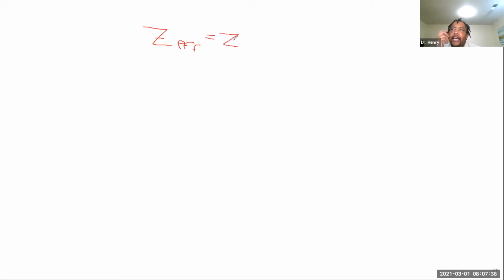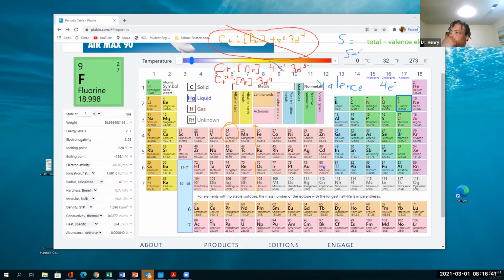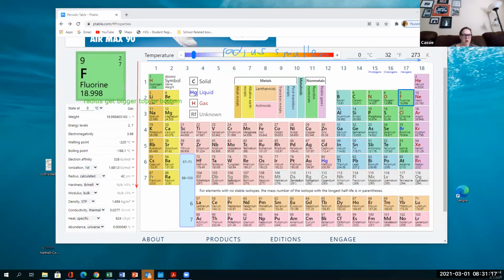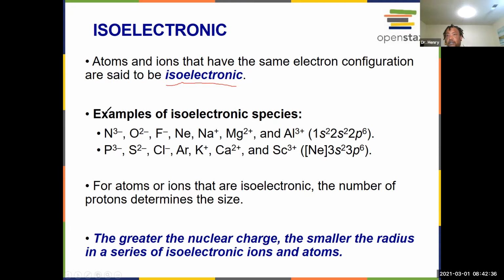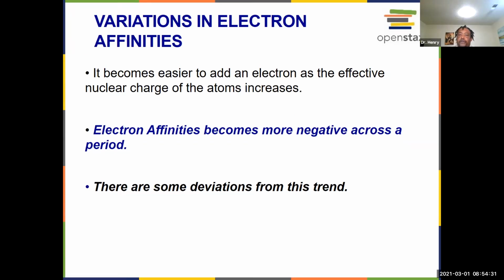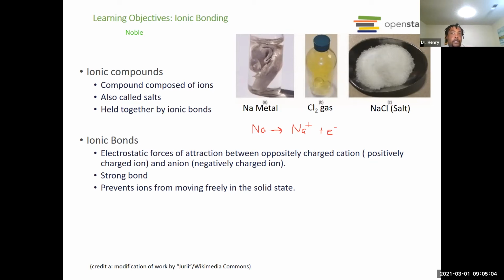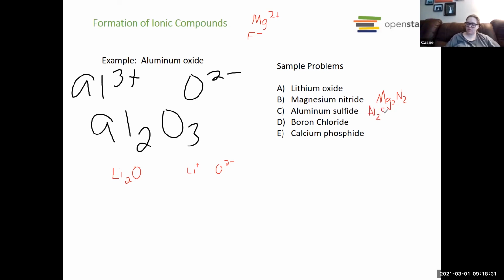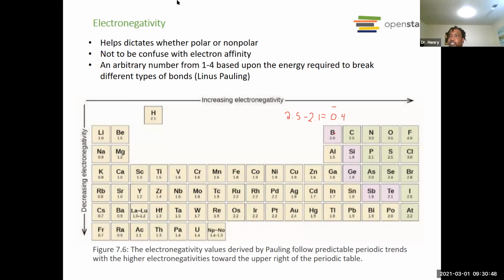Chem1B: Chapter 6 (continued) & 7 Morning Lecture - Mar 1, 2021